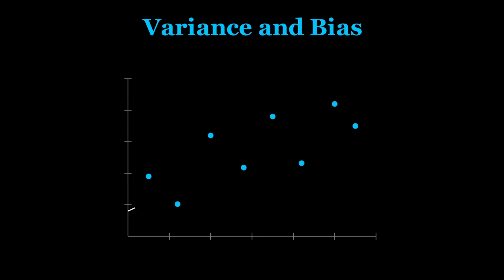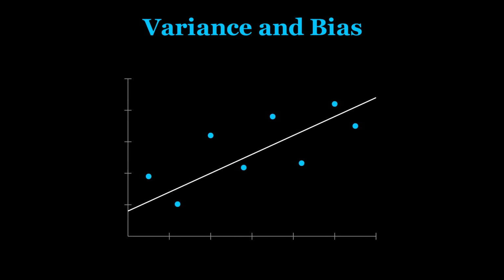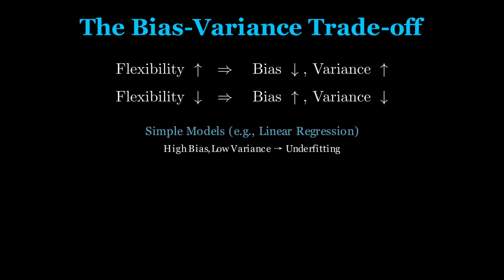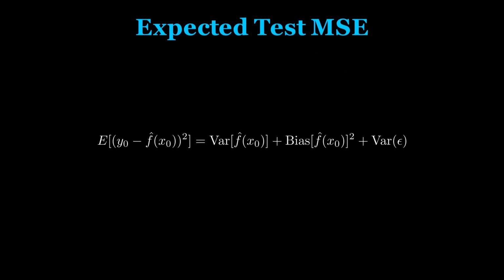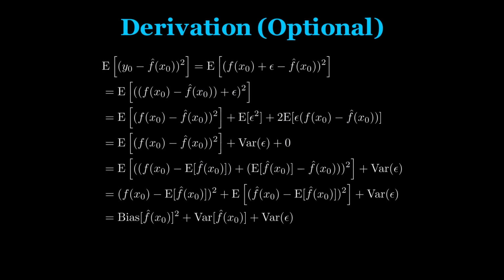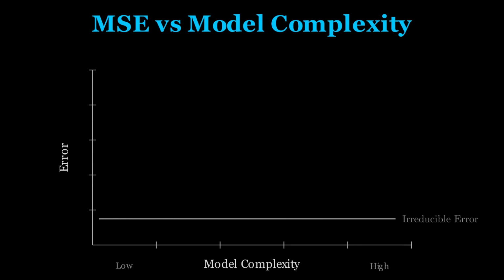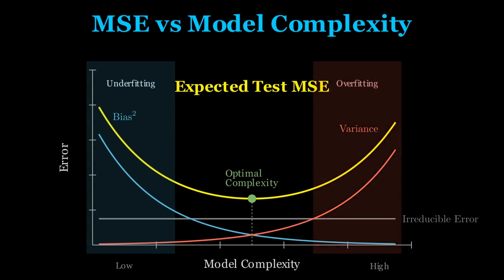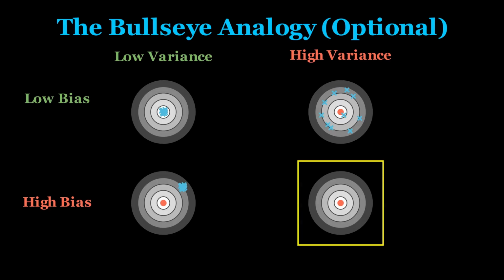1.3 Bias Variance Trade-off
📌 Timestamps
00:00 Intro
00:12 Variance and Bias Explained
02:15 Bias Variance Trade-off
03:46 Expected Test MSE Decomposition
05:45 MSE vs Model Complexity
07:30 The Bullseye Analogy